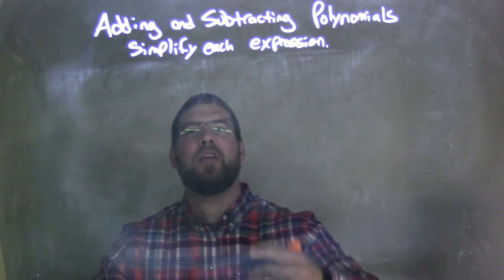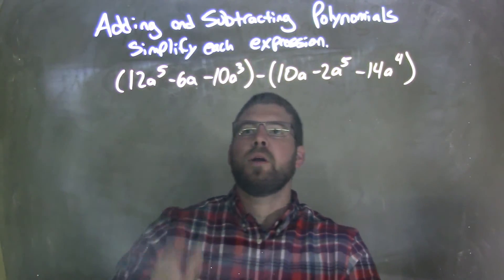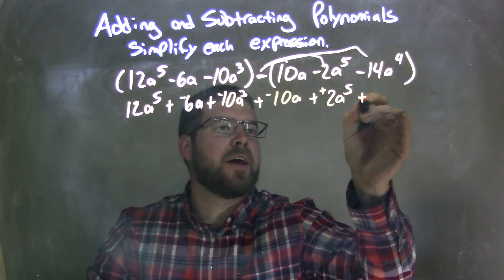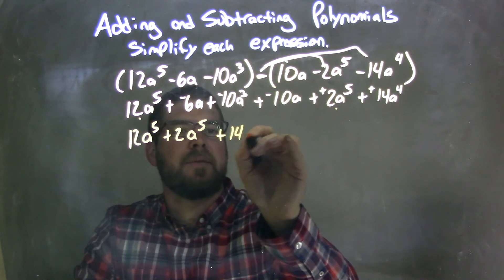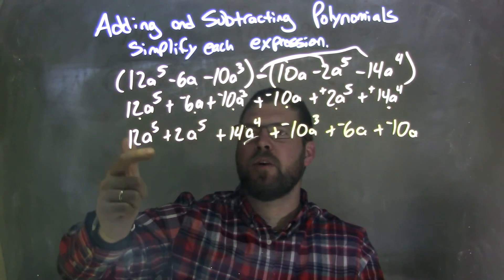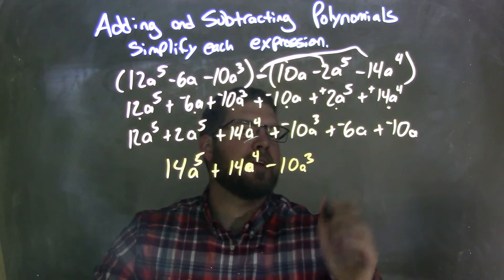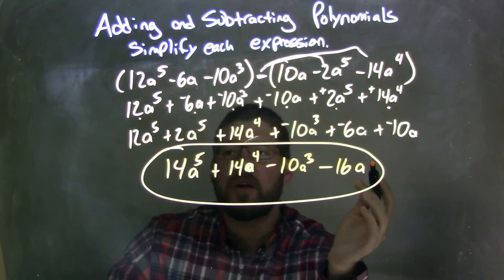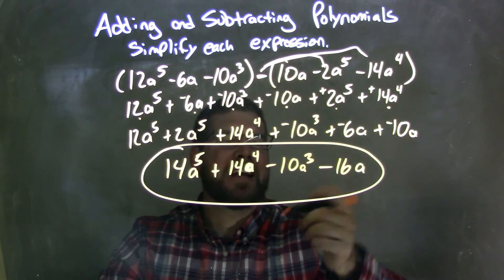Simplify (12a^5-6a-10a^3)-(10a-2a^5-14a^4)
In this math video lesson on Adding and Subtracting Polynomials, I simplify (12a^5-6a-10a^3)-(10a-2a^5-14a^4).